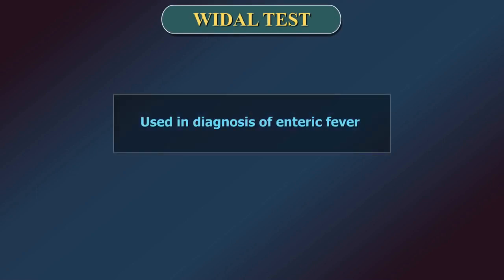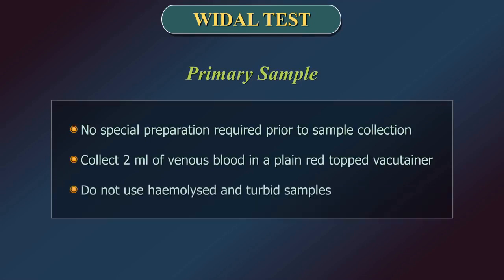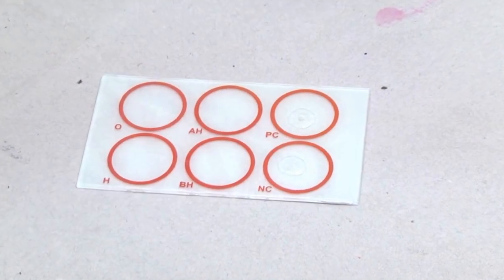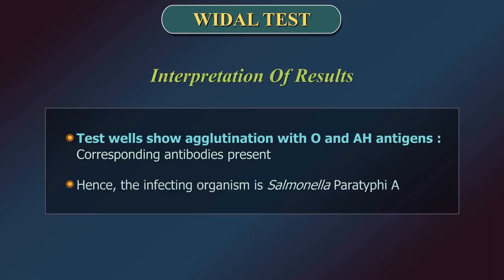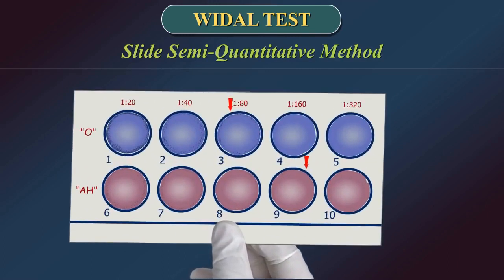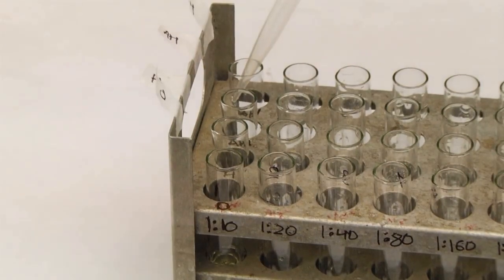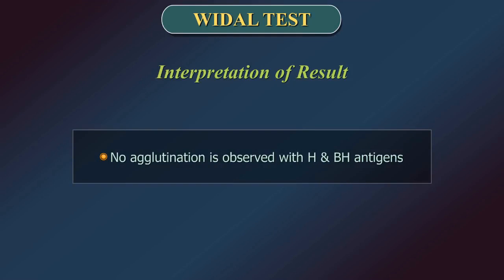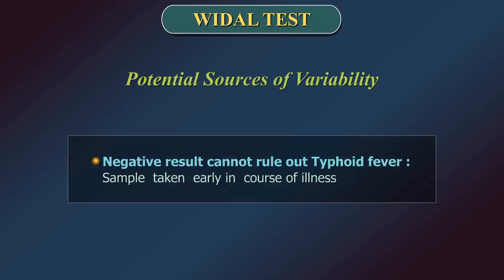Widal test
how widal test perform